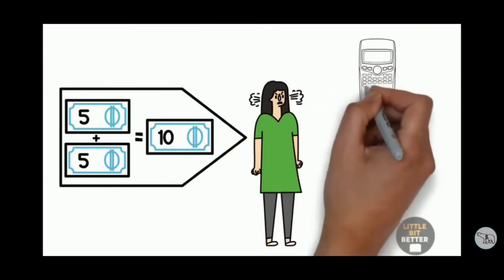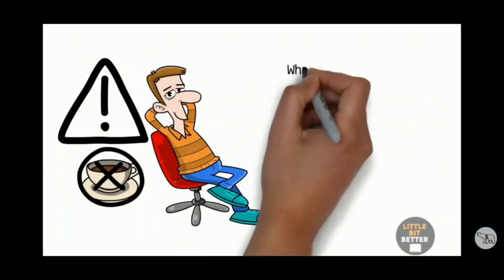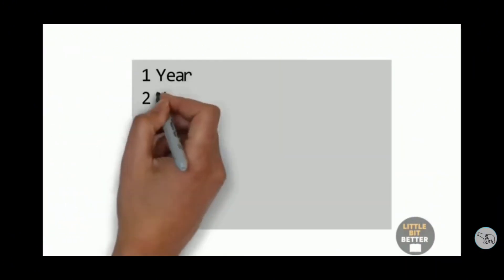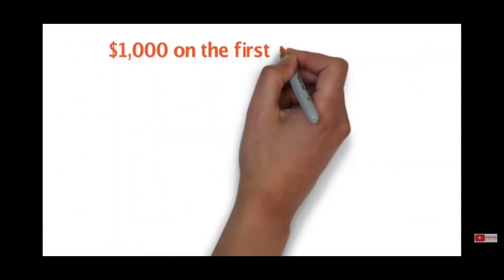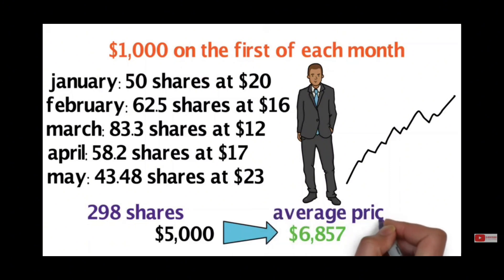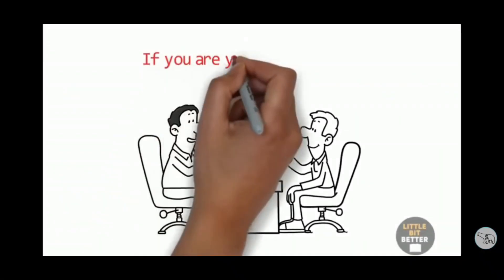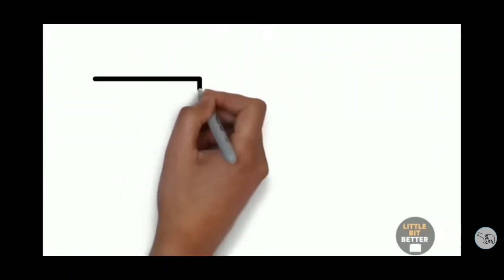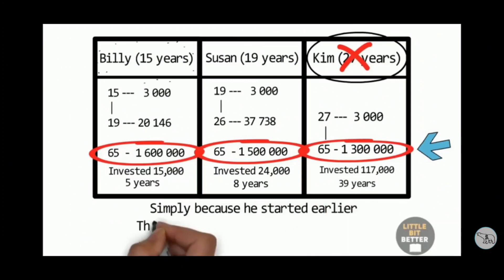EP#4 The Lattè Factor, 🇵🇬Kina Cost Averaging & COMPOUNDING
This week we cover our simple investing strategy using the Lattè Factor and Kina Cost Averaging.

We also expand on the power of compounding with some examples and how we can integrate everything together as our basic strategy approach.

Friday 8/3/24 KSL last traded at K2.90 keeping our investments still at K2,900. Our dividend reinvestment plan we applied for should add more shares as it closed recently on 7/3/24. We'll get an update and share soon.